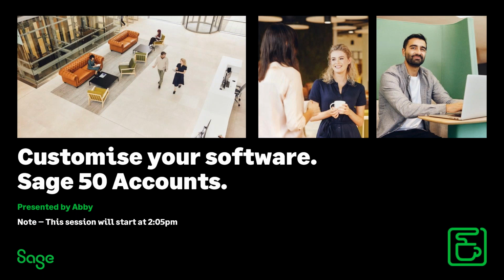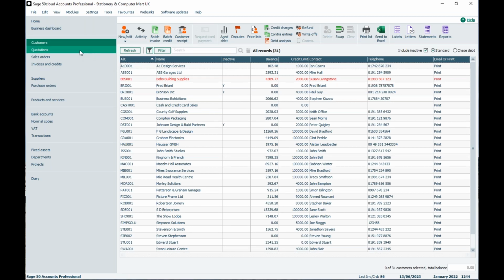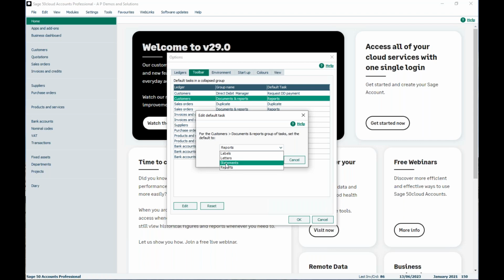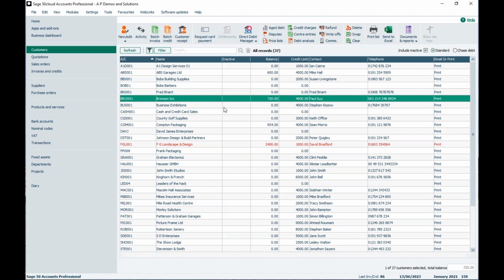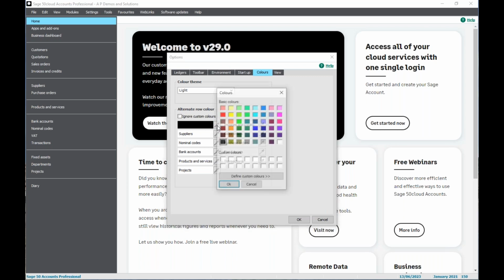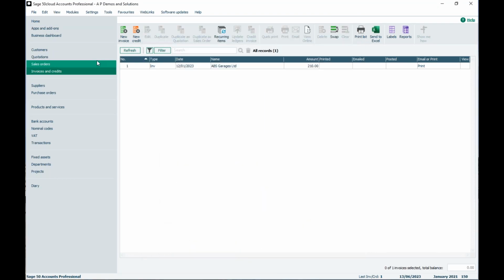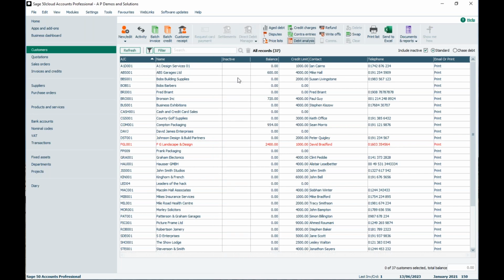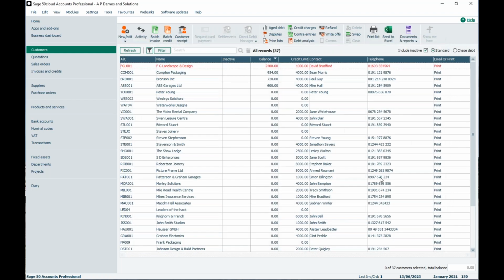Sage 50 Accounts (UK) - Customise your software